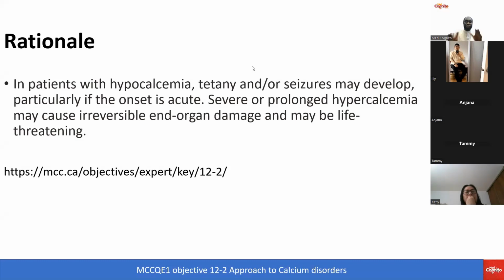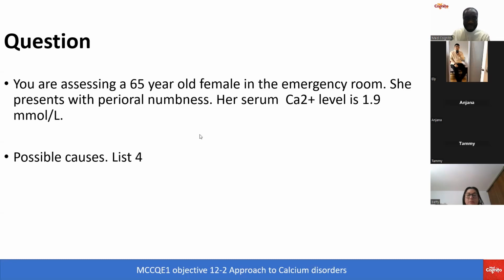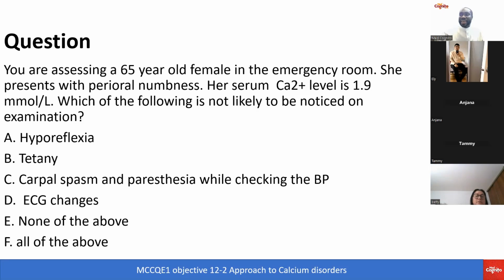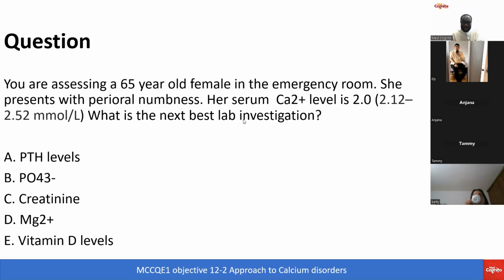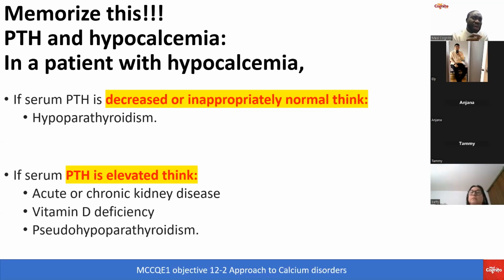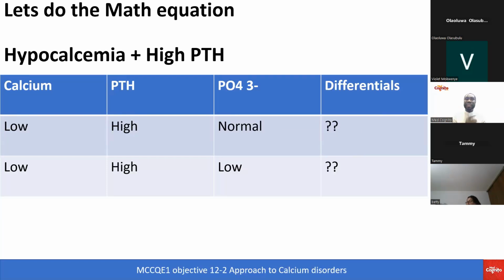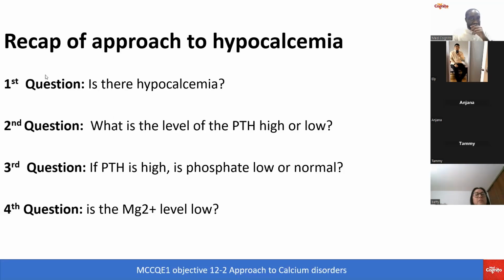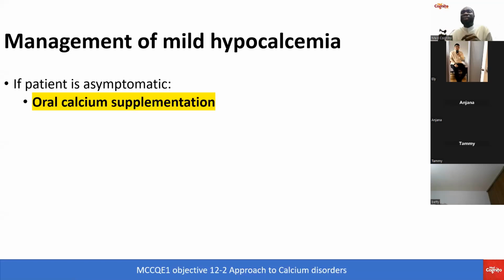The Hidden Dangers of Low Calcium Levels You Need to Know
🌟⚖️ Deciphering Calcium Imbalances: A Comprehensive Approach to Hypocalcemia! 🚀📚

Hello endocrinology enthusiasts! 👩‍⚕️👨‍⚕️ Ready to explore the intricate world of calcium disorders, specifically Hypocalcemia? This video is your comprehensive guide to understanding, diagnosing, and navigating the complexities of low calcium levels! 💡🩺

🔍 What You'll Uncover:
✅ Defining Hypocalcemia: Unraveling the causes and consequences of low calcium levels
🧪 Diagnostic approach: Key steps in assessing and confirming hypocalcemia
📊 Identifying underlying causes: Exploring diverse contributors to diminished calcium levels
🌟 Management strategies: Addressing acute symptoms and planning long-term care for hypocalcemia

📺 Ready for an in-depth exploration of Hypocalcemia? Start to watch this comprehensive guide NOW!

Whether you're a medical student gearing up for endocrinology rotations or a healthcare professional intrigued by calcium disorders, this video is your backstage pass to mastering Hypocalcemia! 🗝️💪

👍 Ready to elevate your endocrinology expertise? Let's unravel the intricacies of calcium imbalances together! 🌟⚖️👩‍⚕️👨‍⚕️